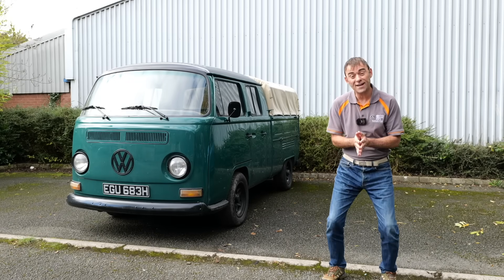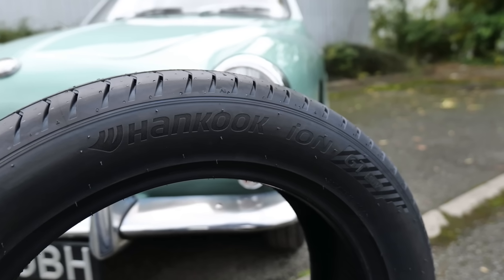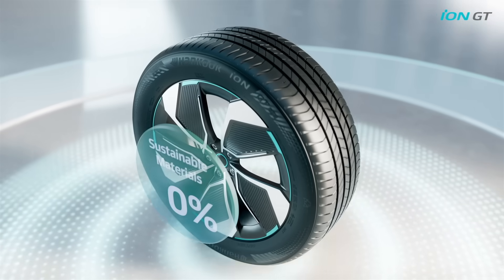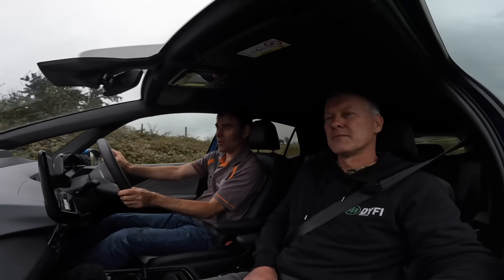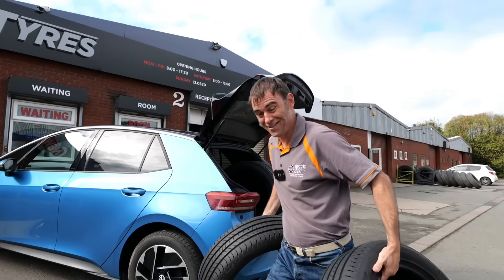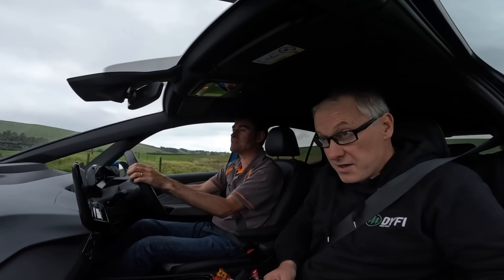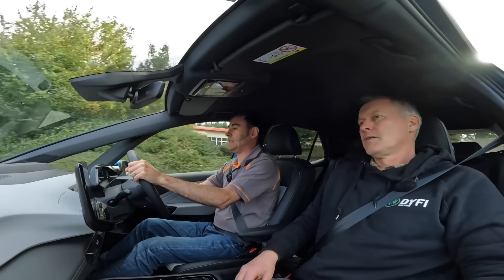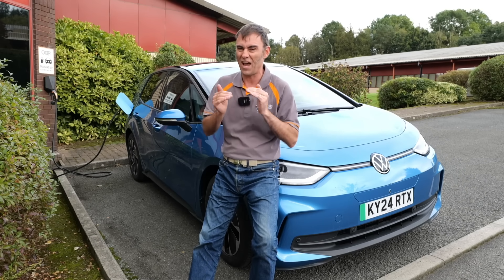Are EV tyres worth it? Find out in this tyre comparison test.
In this episode we compare two leading EV tyres and ask the question, are EV tyres worth it and what are the benefits. We look at 3 of the most pertinent attributes that people look for in an EV tyre.

What are they like at handling all that performance?

What are the noise levels like?

How do they effect rolling efficiency and therefore range?

We look at the Continental Ultra Contact NXT and compare them to the Hankook ion GT. Let's see which ones come out on top or even if we can tell any difference between them at all.

Find out more about the Hankook ion GT tyre range